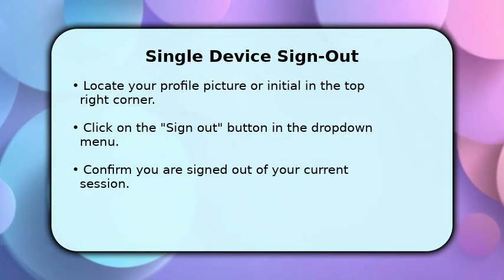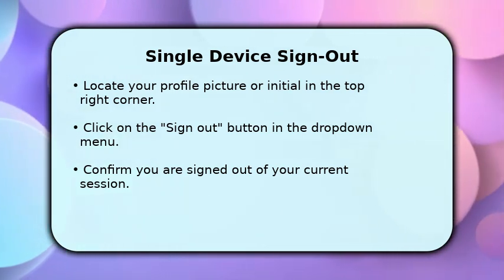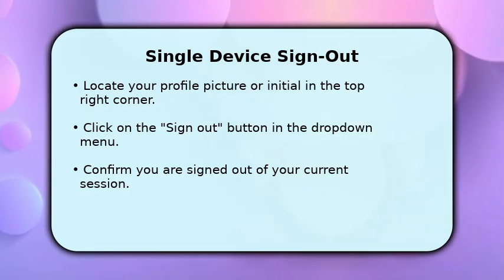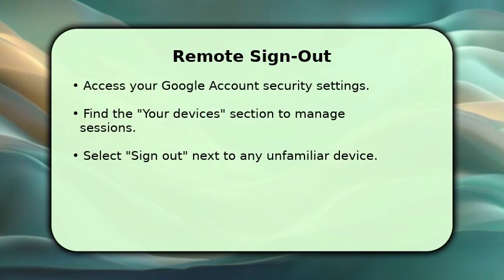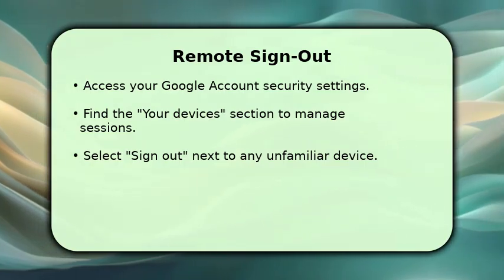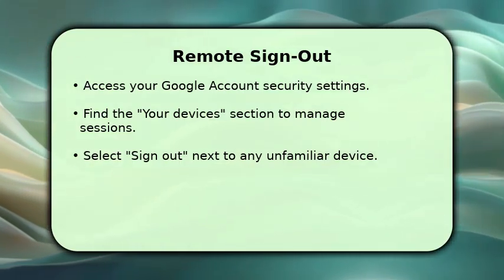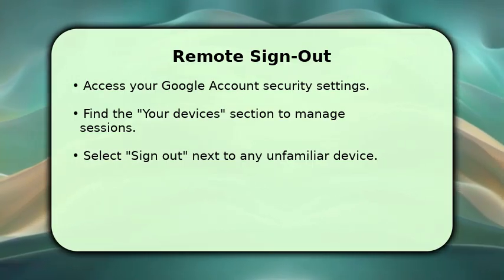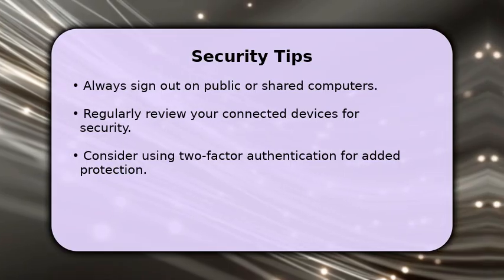How To Sign Out Of A Gmail Account (Only Way)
▸ (x) Are you having trouble signing out of your Gmail account? Do you want to know the only way to ensure you're completely logged off? In this video, we'll show you a step-by-step guide on how to sign out of your Gmail account securely. We'll cover the common mistakes people make when trying to log out and provide you with the most effective method to protect your account.

gmail sign out, how to sign out of gmail, signing out of gmail, gmail logout, securely sign out of gmail, gmail account security, logging out of gmail, gmail sign out method, gmail account protection